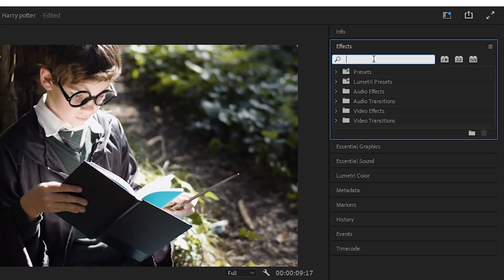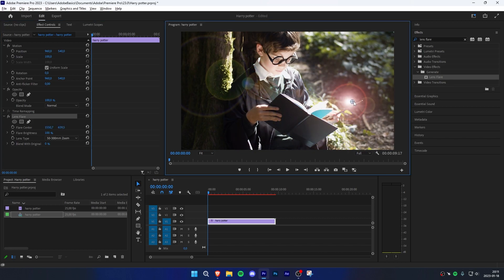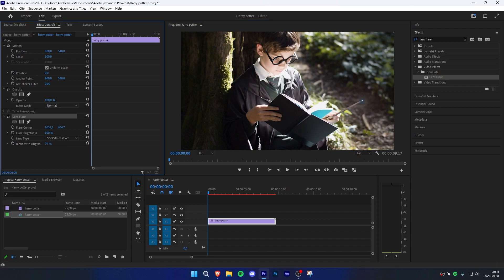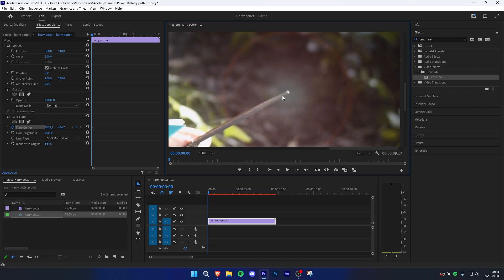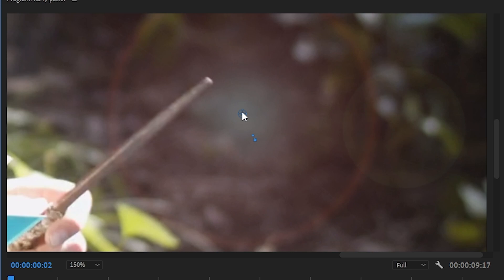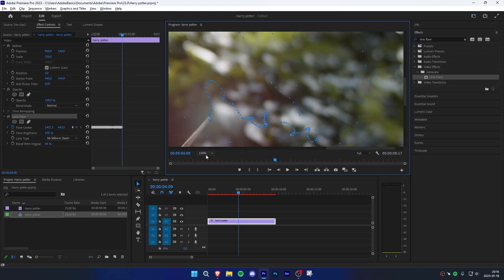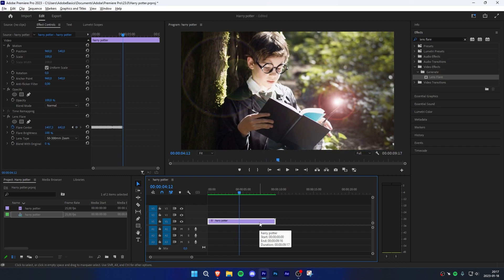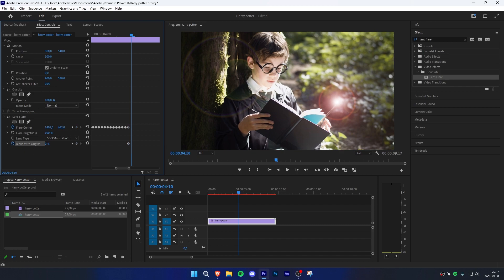How To Create MAGIC Wand EFFECT In Premiere Pro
how to make a magic stick effect in adobe premiere pro 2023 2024